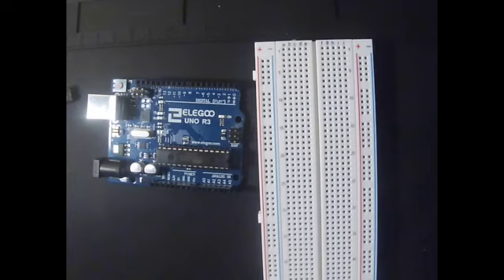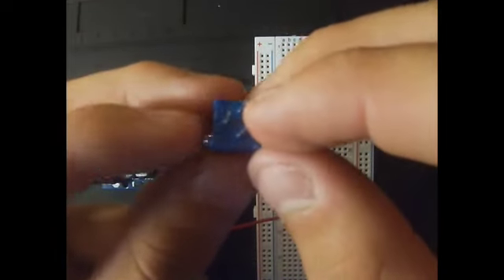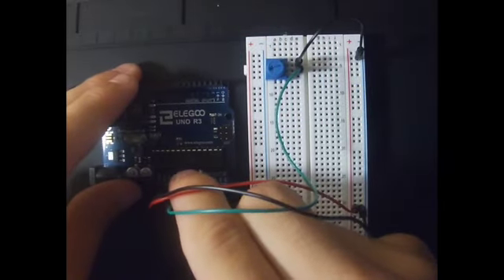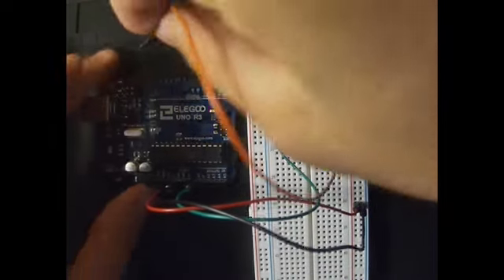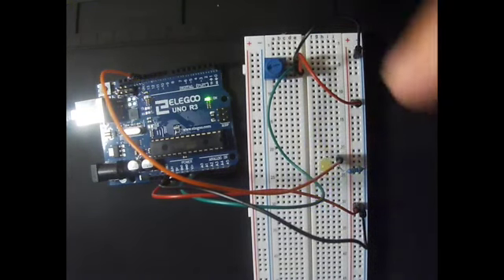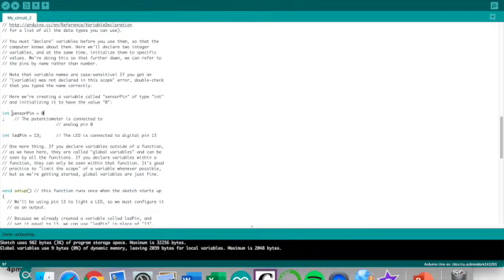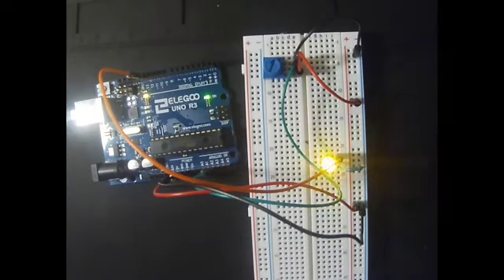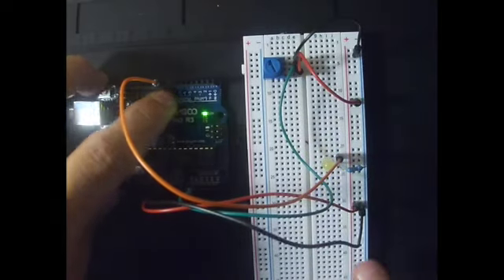Circuit 2 Arduino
This video is about Circui 2 Arduino and how to modify it